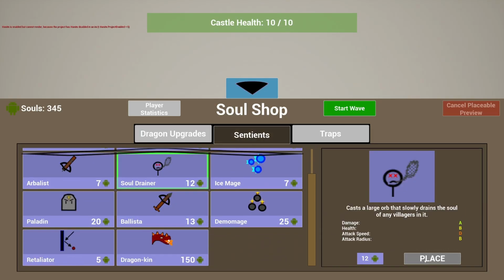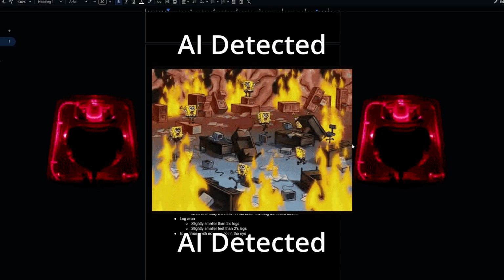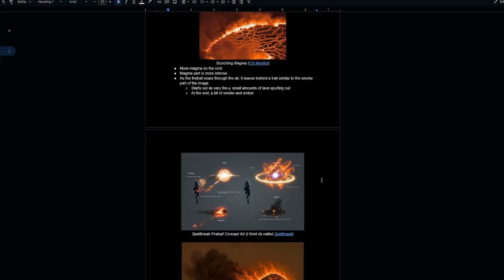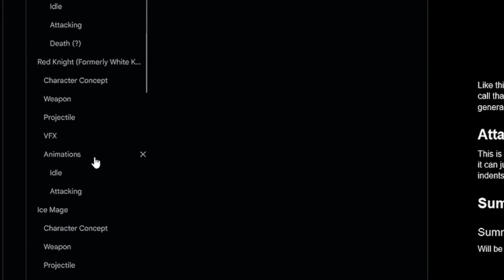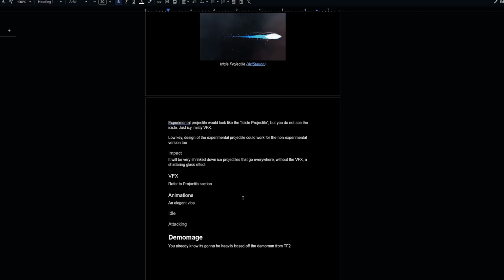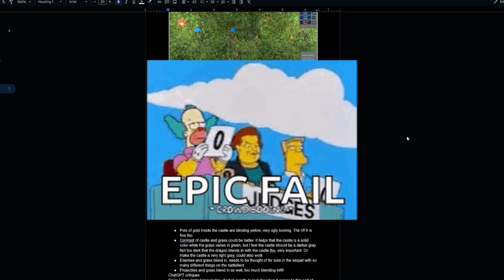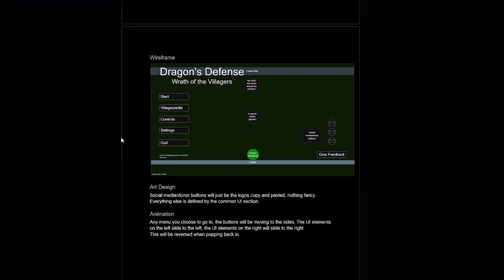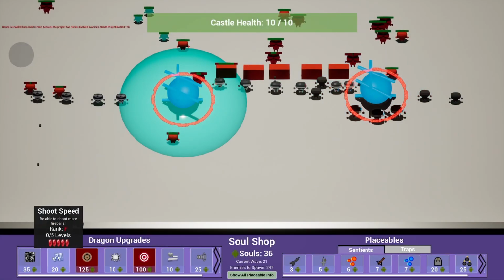How I Approached Art Design | Dragon's Defense Devlog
Pretty self explanatory in the title, but a little more detail is I go over my art design document for my game. I don't get into specifics, but I do go over the overall structure of the design document.

Music Credits (In Order):
Jet Set Radio - Moody's Shuffle
Jet Set Radio - Recipe for the Perfect Afro
Expedition 33 - Gestral Village Alicia (Gestrals)
Nier Automata - Peaceful Sleep

0:00 Intro
0:54 The Tabs
1:24 Main Theme
2:32 Dragon
4:02 Placeables
7:07 Villagers
8:01 Environment
9:03 UI
10:40 Misc.
11:02 Great Sources
11:19 Conclusion